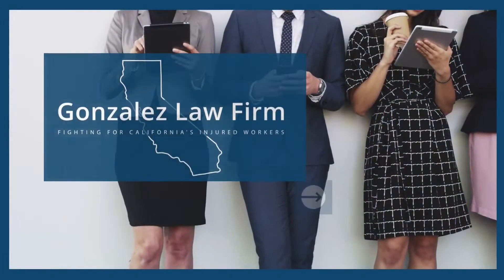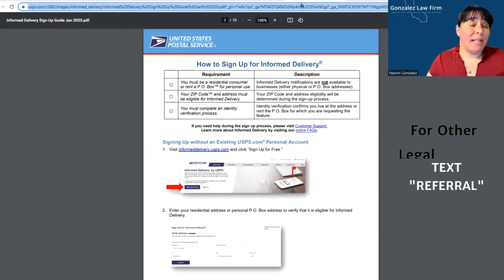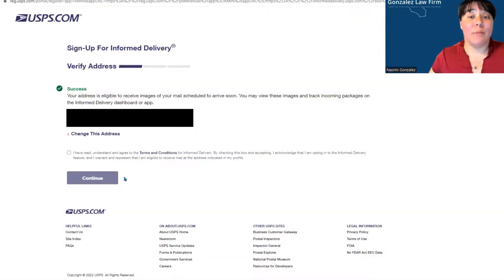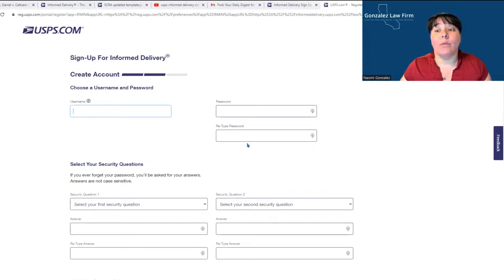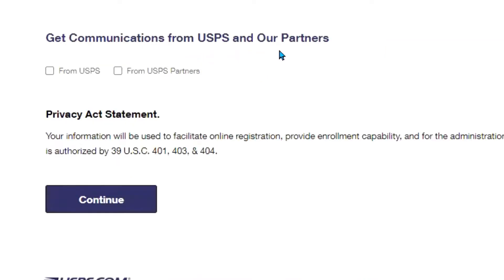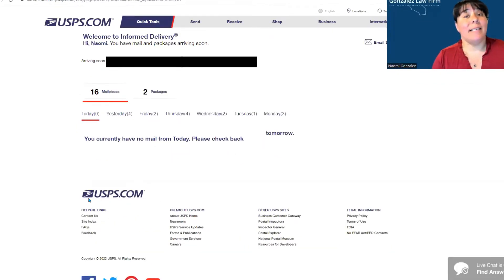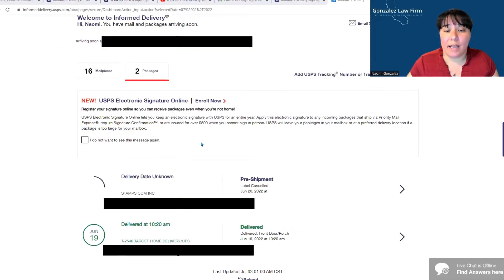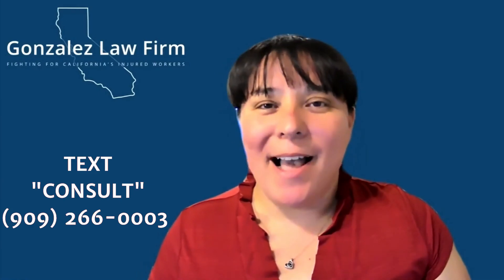How to find out what mail you will receive today. How to sign up for Informed delivery from USPS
In this video, I tell you about an extremely useful free tool provided by the post office.  Then I walk you through how to sign up for this service and what the service looks like in real life both in the dashboard and in email format. Real mail images are included as examples.

Please note the workers' compensation information in this video will only be relevant for injuries that are under the jurisdiction of California WCAB.
Promised links:
(1) Informed Delivery Sign Up Guide

(2) Informed Delivery Sign Up Page

Video Chapters
0:28 How can Informed Delivery be useful?
0:43 What is Informed Delivery by USPS?
0:58 How to sign up for Informed Delivery.
1:10 How to Check if Your Address is Eligible for Informed Delivery.
1:26 Terms and Conditions for Informed Delivery
1:40 Creating a free account with the United States Postal Service (USPS)
1:50 User name and Password criteria for a USPS account or informed delivery
2:00 Security questions for a USPS account or informed delivery
2:12 Contact information for a USPS account or informed delivery
2:33 Verify your identity online or by mail for a USPS account or informed delivery
2:54 Informed Delivery Dashboard overview
3:28 Daily Email for informed delivery overview
3:49 Special offer of help
3:59 Bloopers / Disclaimer
Great News! We are starting a list for an upcoming newsletter :-) We anticipate issuing once a quarter, so not overwhelming :-) Please click the link below to sign up for that if you are interested. Thank you!

This channel is not set up for donations (Donations are solely to show your appreciation and do NOT set up an attorney-client relationship). However, we support these two churches - Launchpoint and Remnant. You are welcome to donate to them if you feel so inclined to do so.

Go to tithly app
Create a log in.
Search for “Remnant Church of West Covina”
Add card info
Enter amount. Click if you want to cover fees or not. Can designate ‘love offering’
Click ‘give’. It will confirm your gift was given.

Go to giving app - faithstreet
Fill in the amount, select ‘general’ ,
fill in name, can add memo if you like.
Press ‘give now’

We serve injured workers and fight for them to receive all their benefits especially medical treatment and compensation.

Hello, my name is Naomi.  I have been practicing in Southern California since 2012.  I opened my own firm because after seeing how the work comp "mills" functioned, I knew there was a better way.  My firm is different because our clients are able to access their attorney and we focus on client education, so they are informed and feel comfortable throughout the entire work comp process.

Gonzalez Law Firm, APC.

This video is not intended as legal advice, nor does it establish an attorney client relationship.  Information provided is applicable in California Only. This video is intended for Gonzalez Law Firm clients only.  Every case is different and certain statements may be not applicable to your case. This video is only applicable for Workers’ Compensation cases not other types of law.  If you want information specific to your case contact Gonzalez Law Firm, APC.